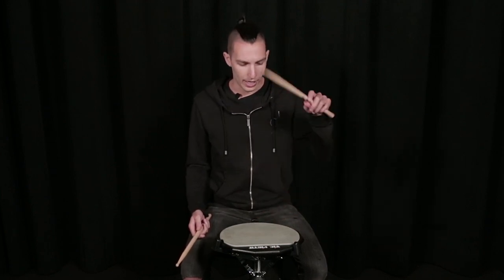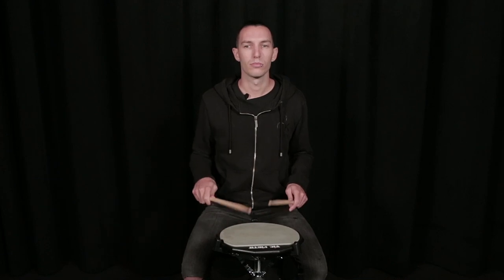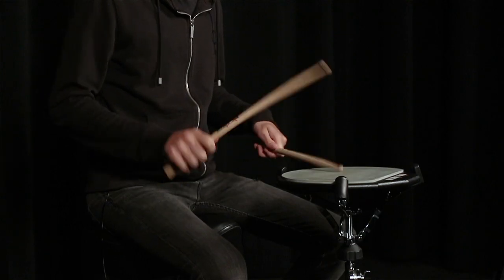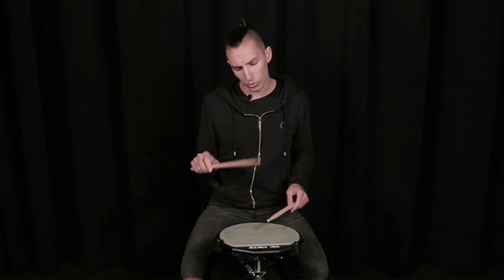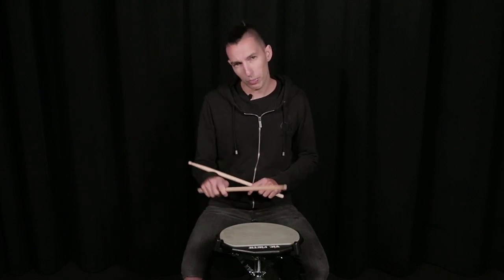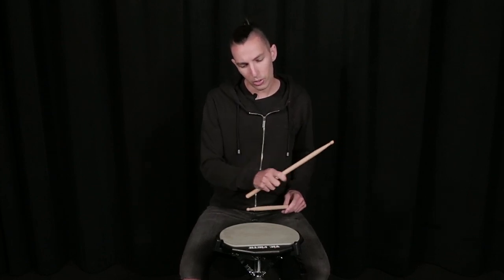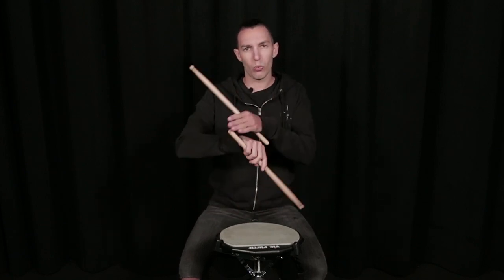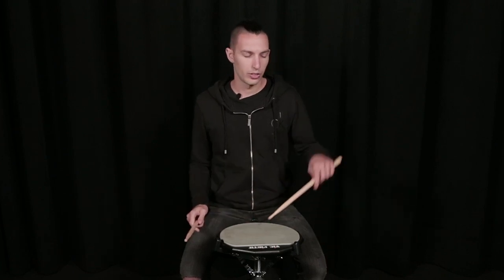How To Quickly Speed Up Your Hands - James Payne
Using the Moeller concepts can really help speed up our single strokes keeping our hands very relaxed! In this video I show a few exercises and approaches that we can apply in our single strokes and make them way faster!

This is a snippet of 'The Moeller Technique' lesson that you can find

If you are a member or have already purchased this lesson in the past you will have access to the video free of charge.